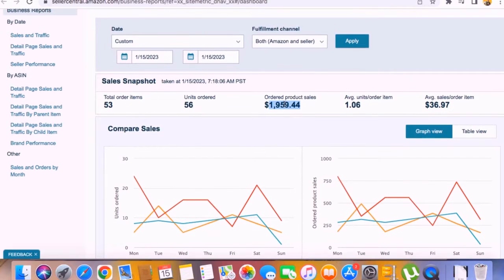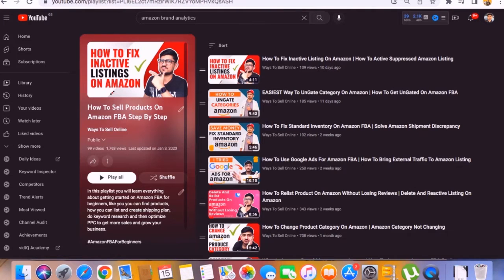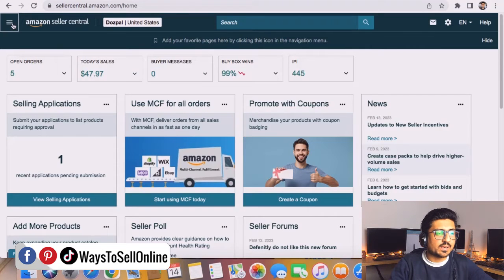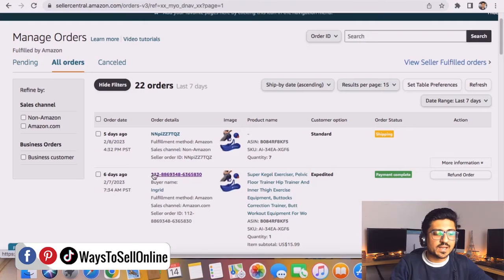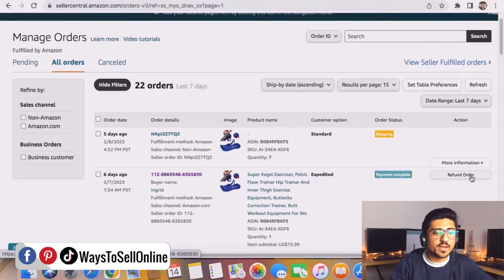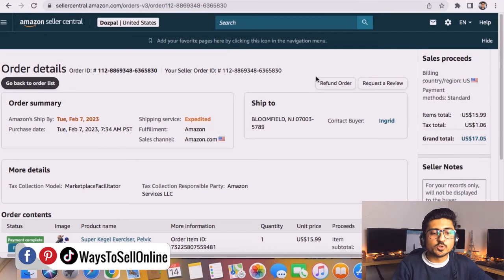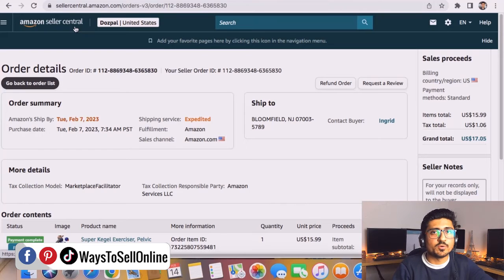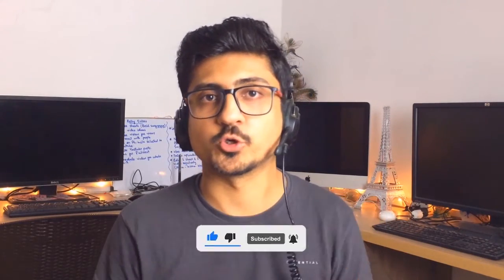How To Issue A Refund On Amazon Seller Central | How To Refund Amazon Order To Customer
In some cases when your amazon buyer is not happy with your product order you might need to issue a refund to them in order to avoid any negative feedback , so in this short video you will learn step by step how to issue a refund on amazon seller central to a buyer for their amazon fba order so the customer can be happy and you can maintain your account health better.